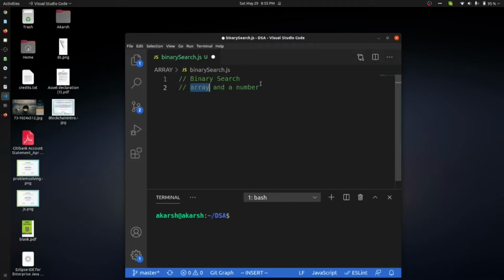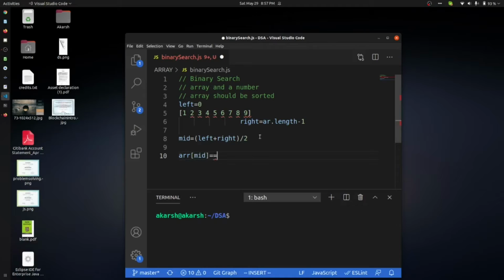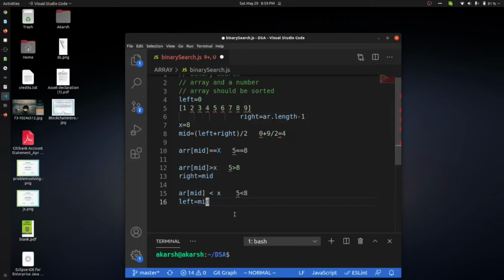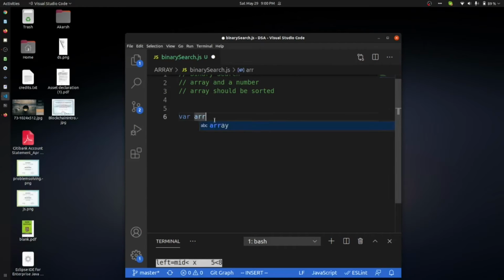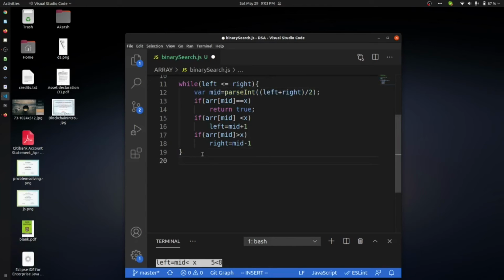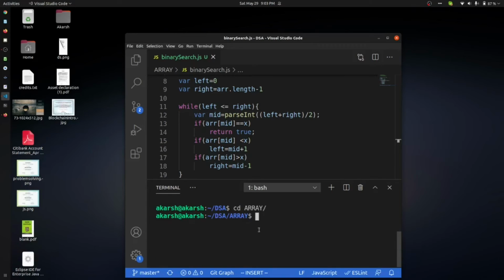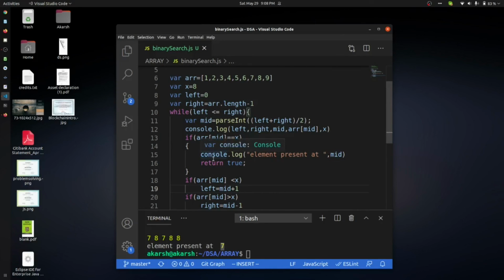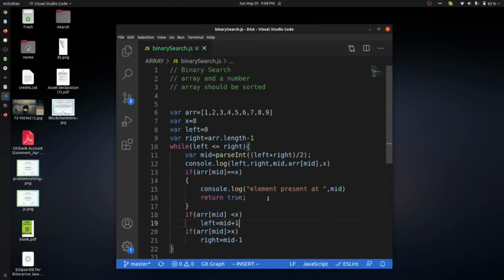search Binary Search | Algorithm | Day-17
In this video we are going to learn Binary Search.